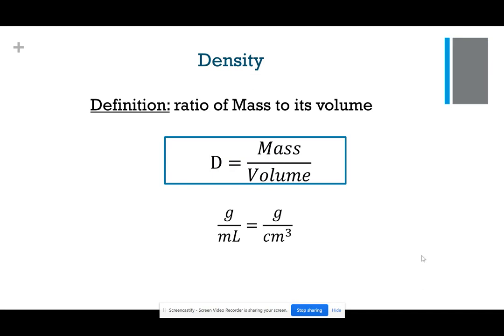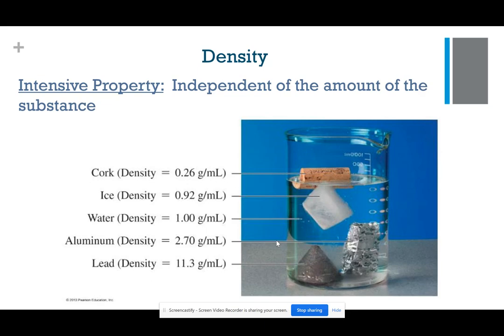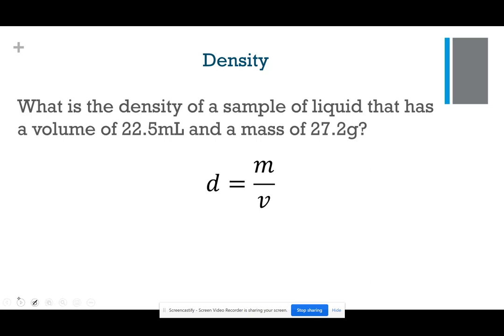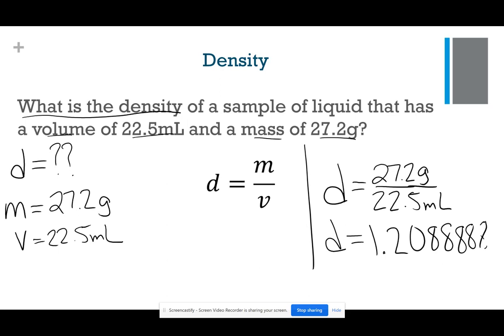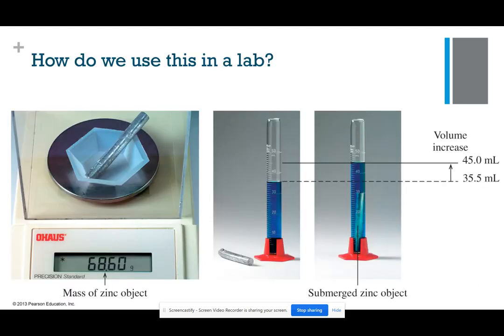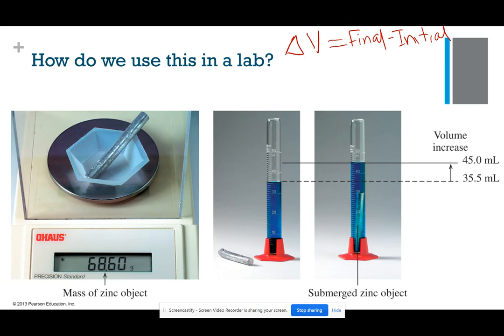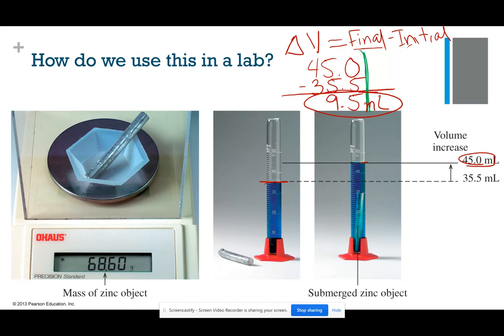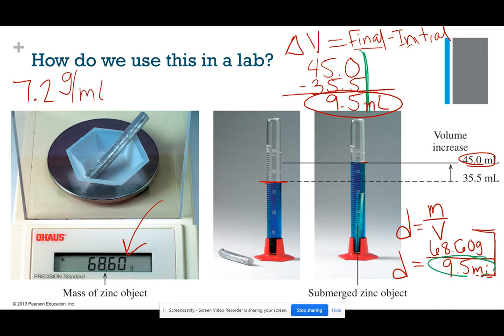CHM 151 - Density